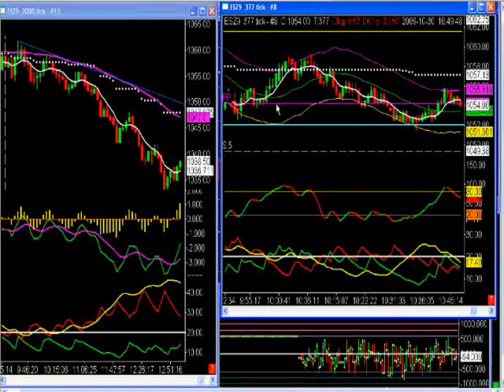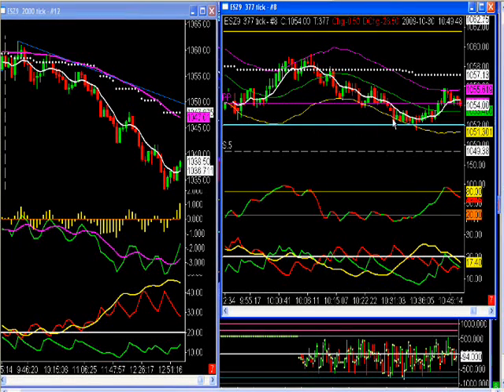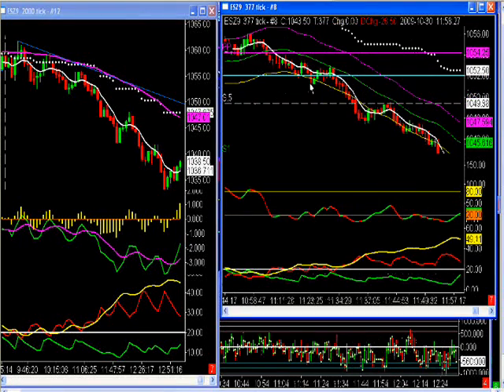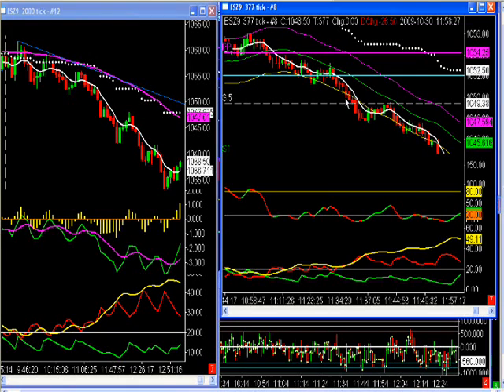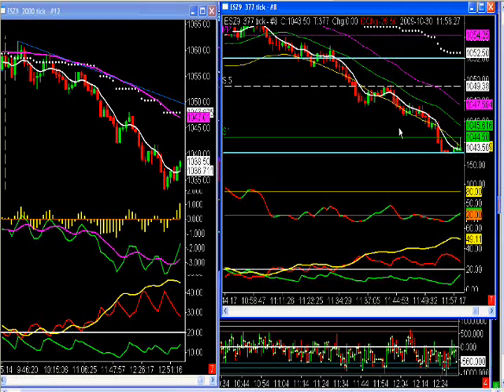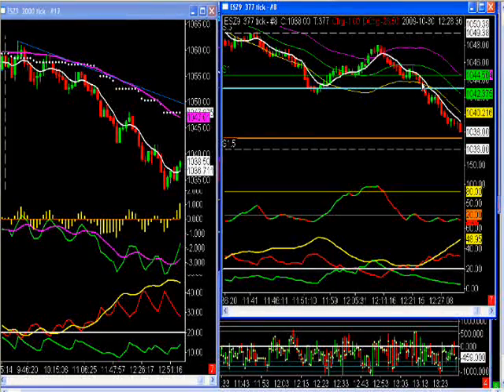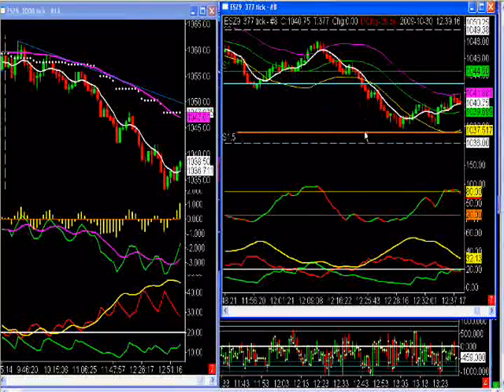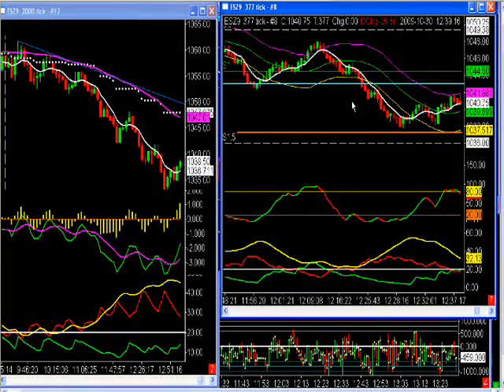10-30-09 S&P 500 Easy Emini Day Trade Set Ups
This video outlines the new trade set ups that happend on Friday.  I go over why you would have taken or why you wouldn't have.  We use 3 charts with indicators and a handful of set ups.  This is a conservative approach to trading the eminis. upcoming webinar 11-19-09 go to the site for info.

future results.

future results.